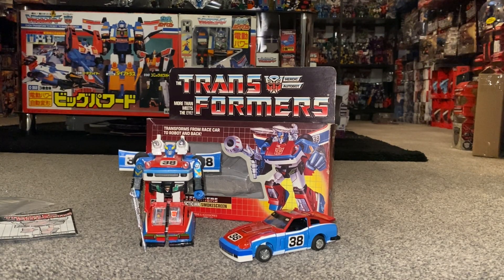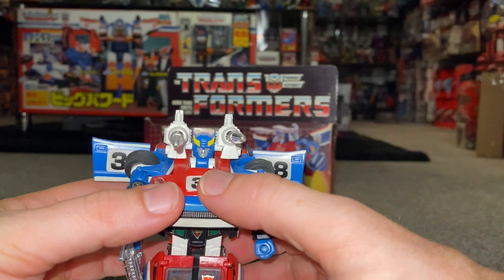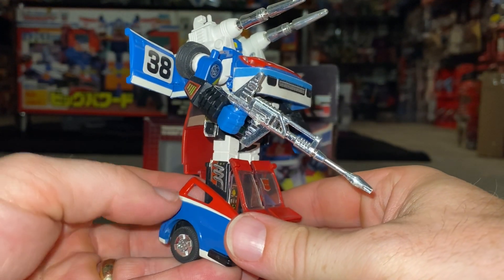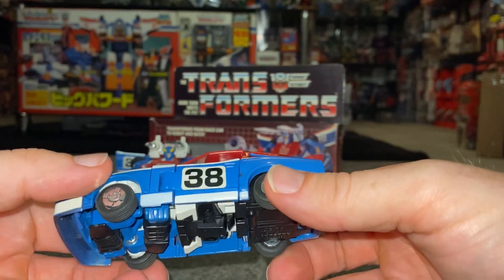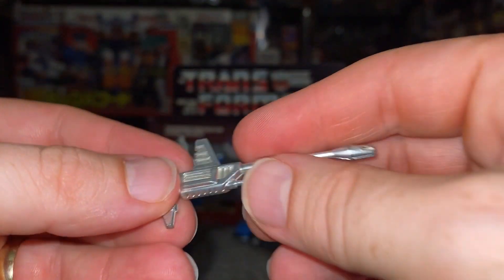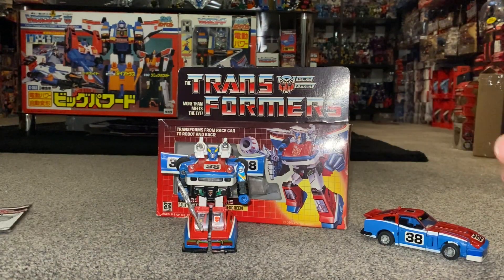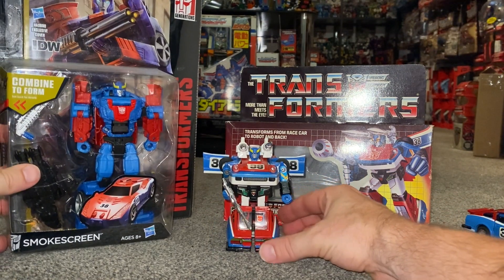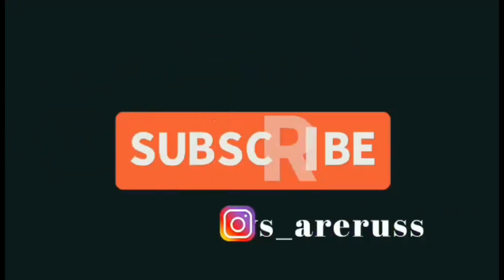Transformers generation one smokescreen review. G1 complete vintage collection comparison box 1985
In this video we can have a detailed look at the amazing Autobot car from 1985! That is of course smokescreen.
See him in both modes and with all of his accessories.
I’ll point out things you need to be aware of if after one for yourself
Plus we can look at an original box too.